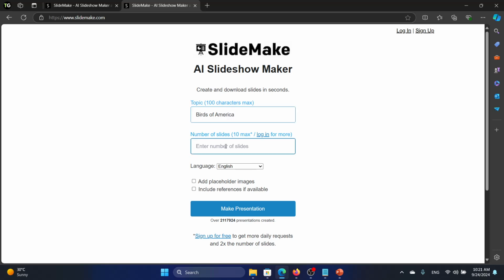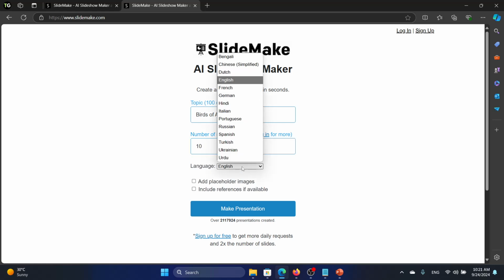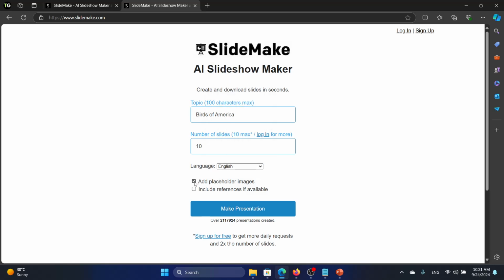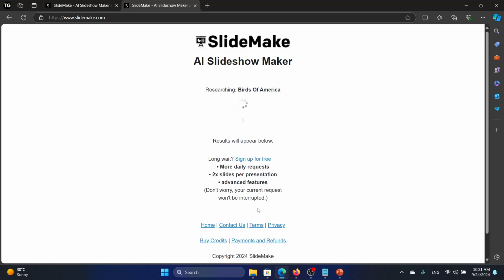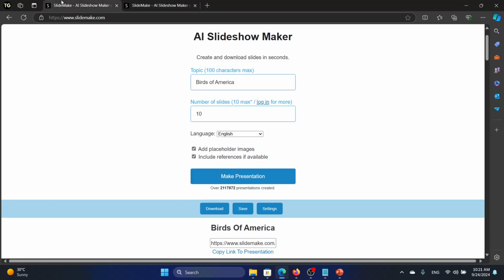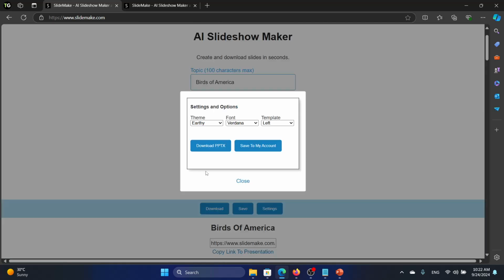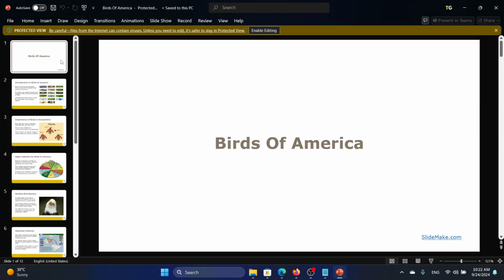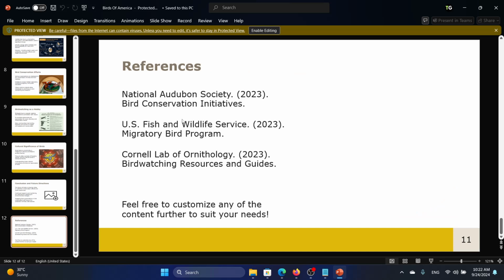Make a POWERPOINT Presentation in LESS THAN 5 MINS ⏲️🏎️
Need to create a PowerPoint presentation in a flash? ⏲️🏎️ In this quick tutorial, we’ll show you tips and tricks to craft a stunning presentation in under 5 minutes! Perfect for last-minute projects or meetings.